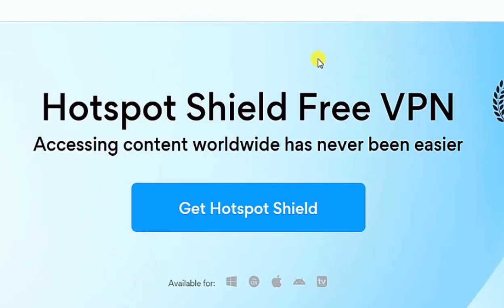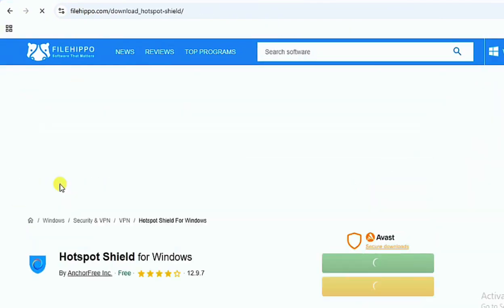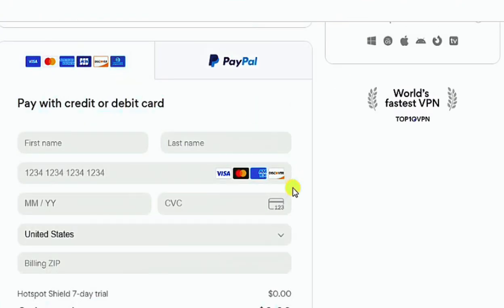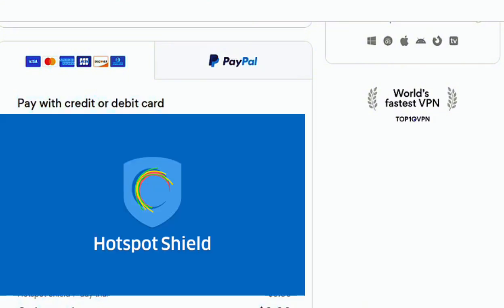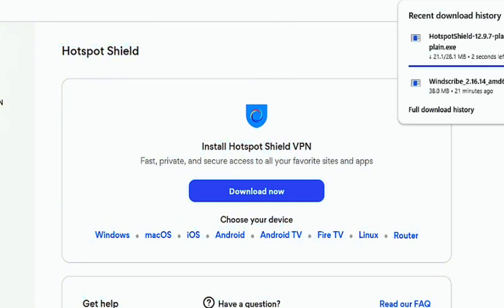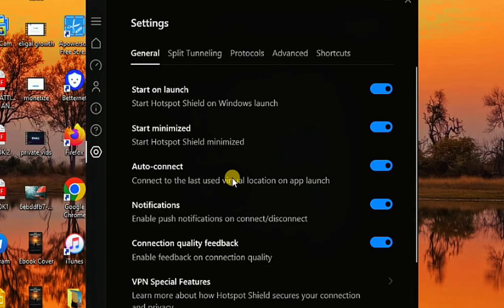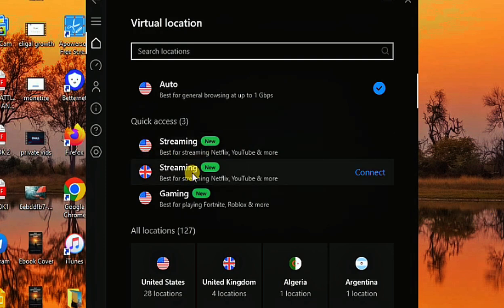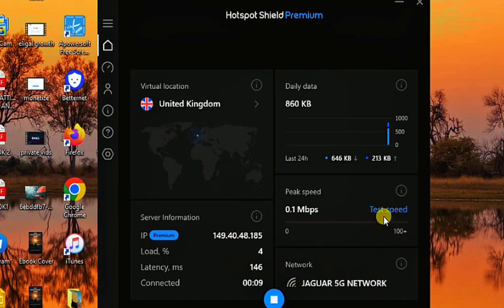How to Download PREMIUM Hotspot Shield VPN for FREE!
Instance by Johny Grimes   / johny-grimes

Good For You by THBD   / thbdsultan